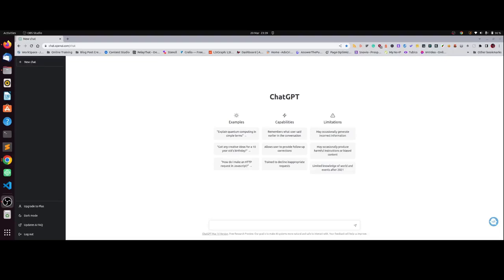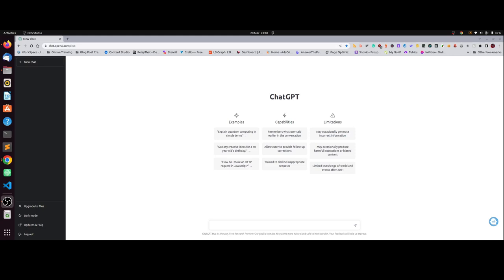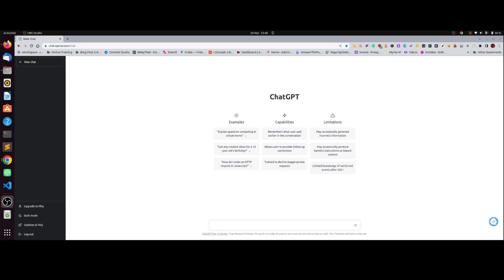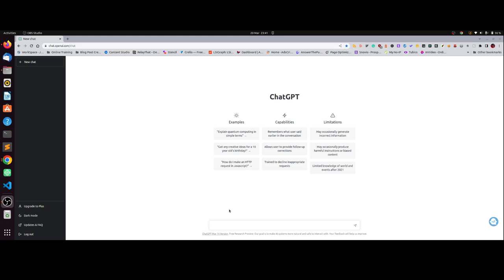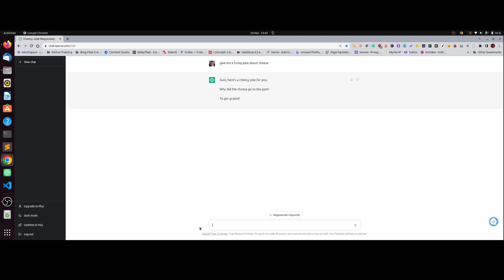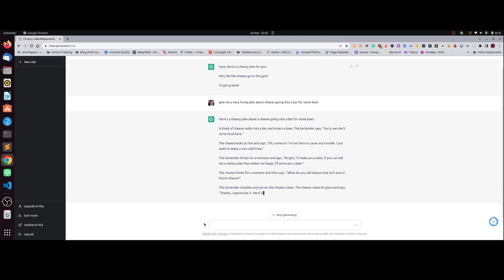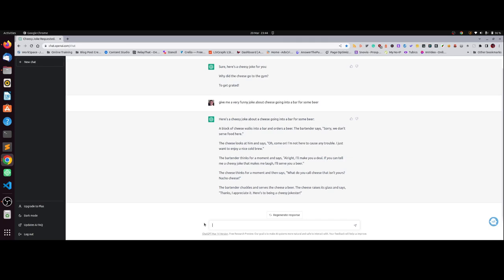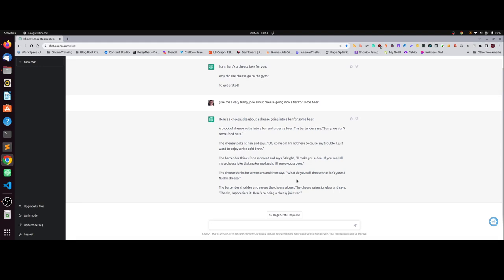Challenge ChatGPT - Tell Me A Funny Joke About Cheese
So, I decided to see what ChatGPT can do. I wanted to create and film a set of challenges to give ChatGPT to see what it can do, and also learn. I thought it would be really interesting to see.

So, in this first video I wanted to start off simple really and get it to tell me a joke that I found funny... Did it work? Watch and find out.

Side note, this video was filmed and edited on linux. Just some more power to the linux world...